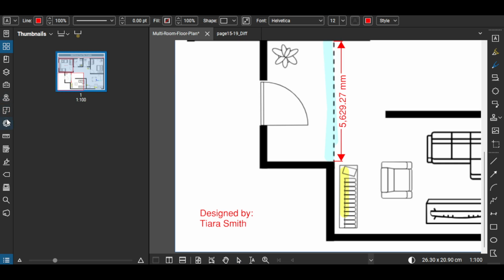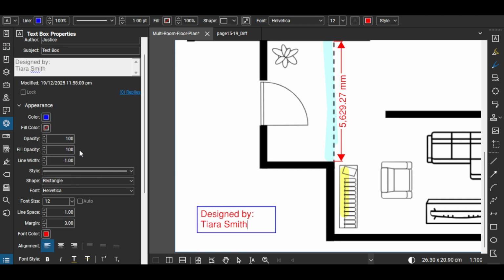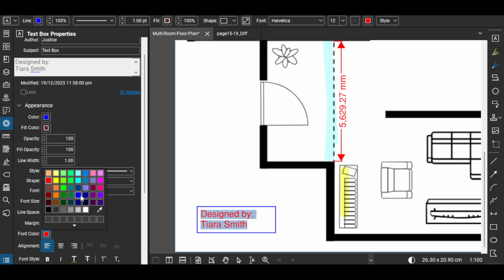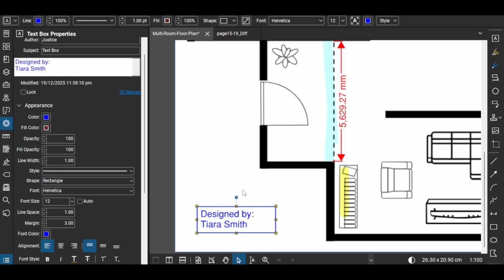How to Modify Text in Bluebeam 2026 (Step by Step)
how to modify text in Bluebeam using the available text and markup tools in Bluebeam Revu. You’ll learn how to edit text inside text boxes, callouts, and typewriter text, as well as how to change font size, style, color, and alignment.

The video also explains the difference between editable text and non-editable PDF content, how to work around scanned PDFs, and what to do if text cannot be selected or changed. These steps work in Bluebeam Revu on Windows and Mac, making this guide helpful for document revisions, plan notes, and professional PDF edits.